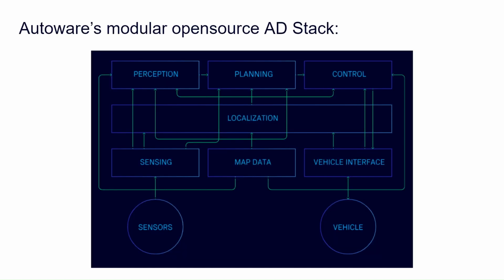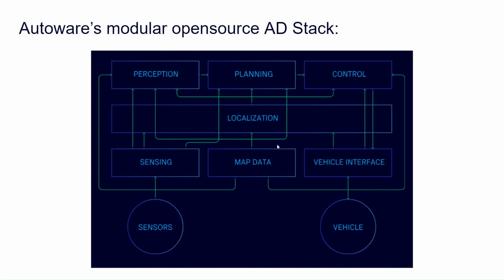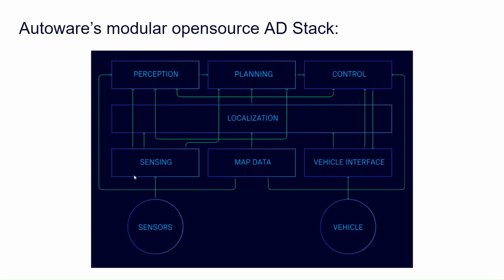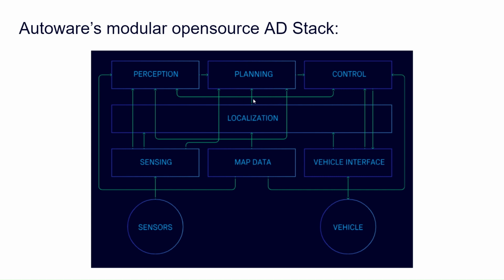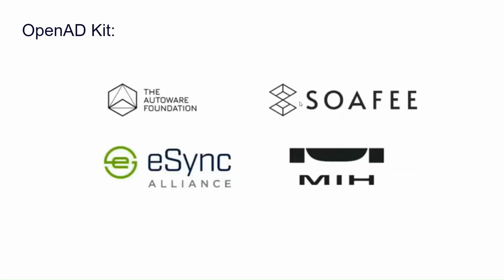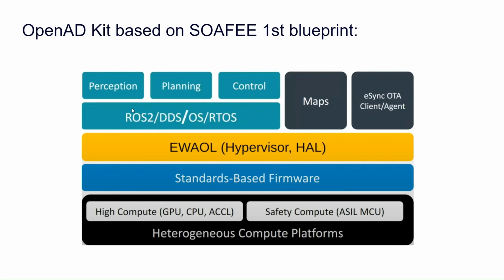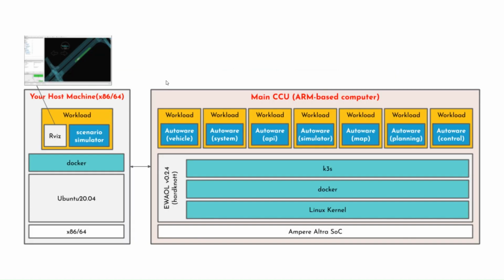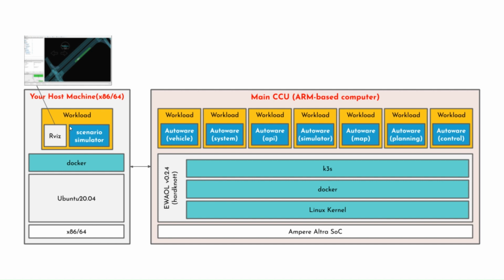Part 2 of 2: Open AD Kit from Autoware foundation